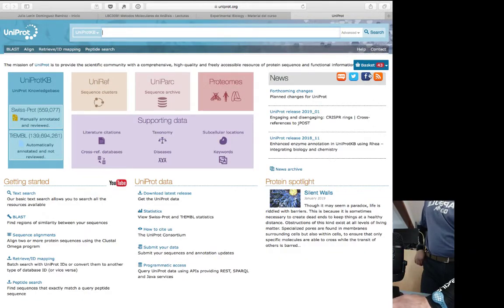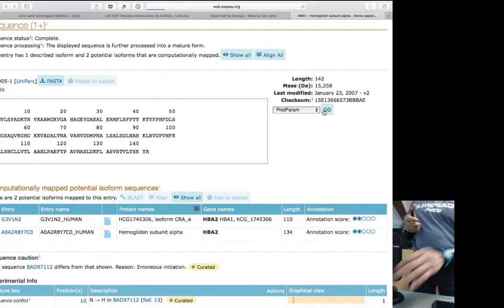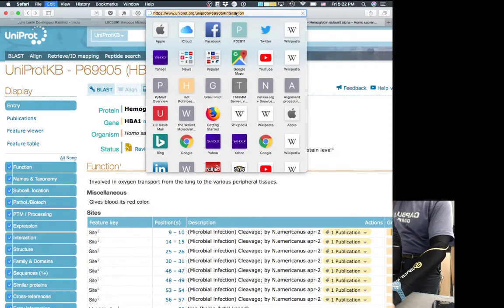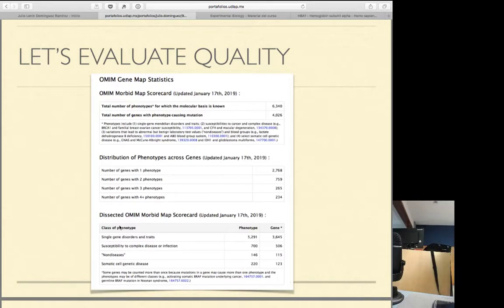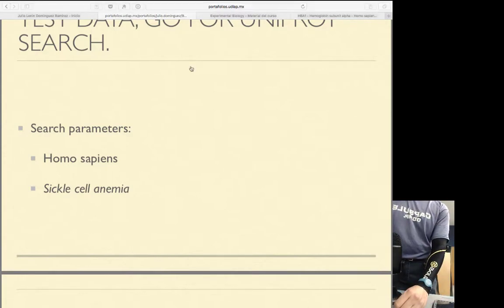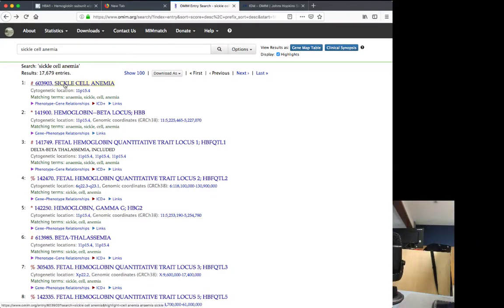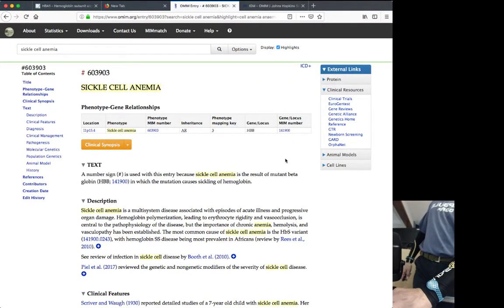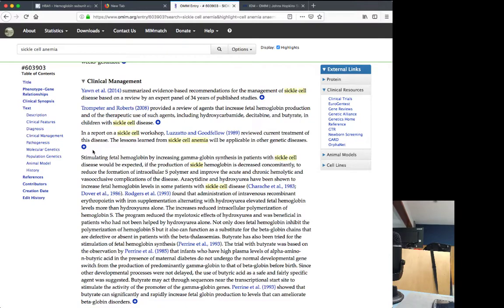Seventh MMA class, 1st February 2019